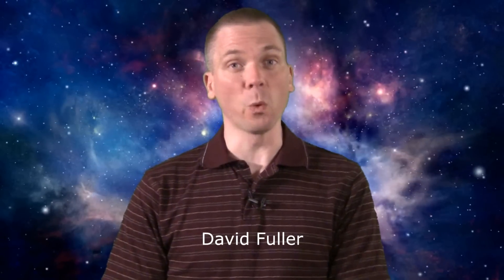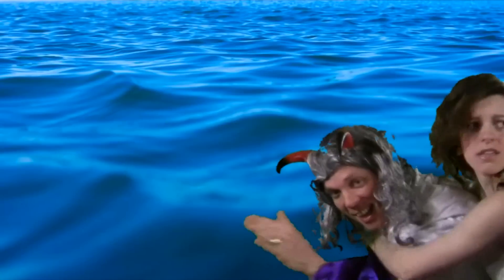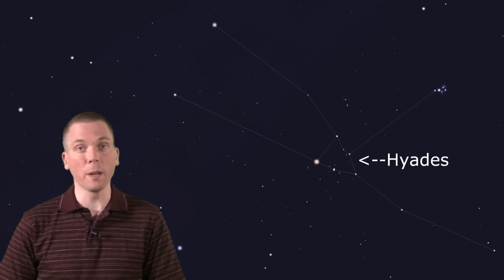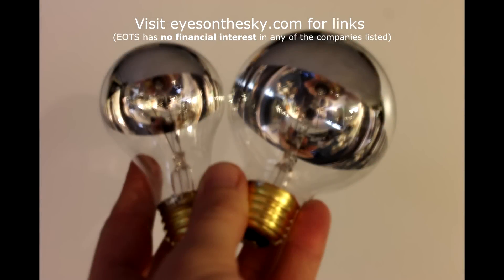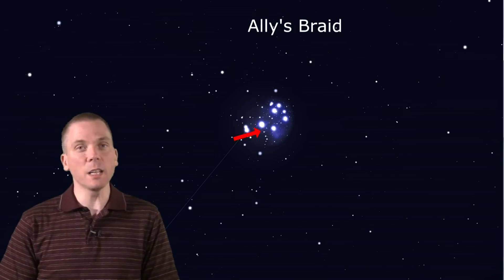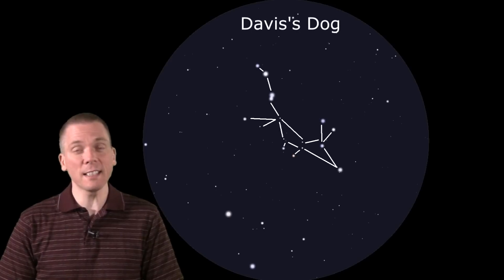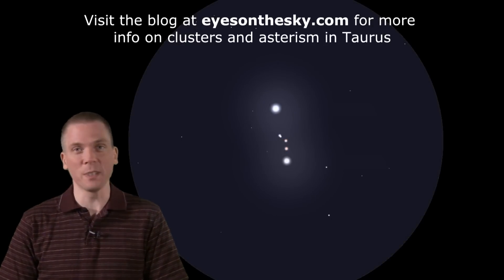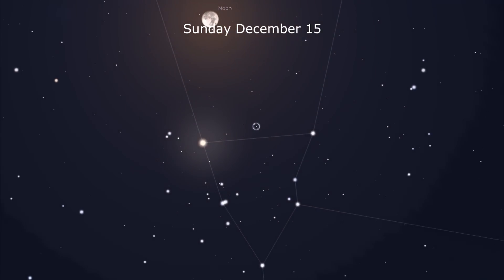Eyes on the Sky: Dec 9 thru Dec 15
The Hyades and Pleiades are well-known open clusters to see in Taurus, but a few asterisms that are fun to find are Ally's Braid and Davis's Dog. Say what? Check out this week's look at Taurus to learn where you can find these two groupings of stars, along with an easy way to find the wide binocular double star Kappa Tauri. Plus, the Lunar X is visible on Monday for the Americas, the Geminid meteors peak on Friday into Saturday morning, and then the Moon treks right through Taurus on Sunday, occulting stars left and right as it blasts through the Bull. See what's up in the night sky every week with "Eyes on the Sky" videos, astronomy made easy.